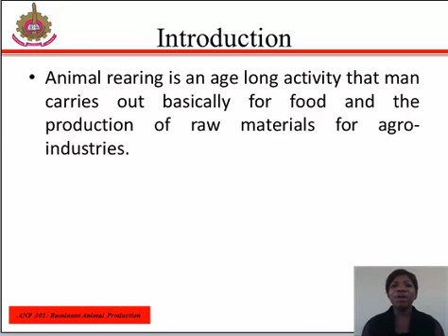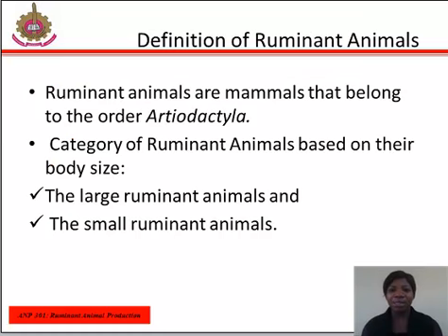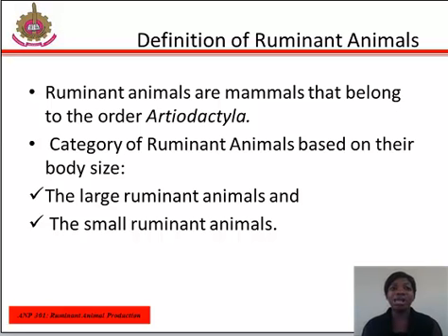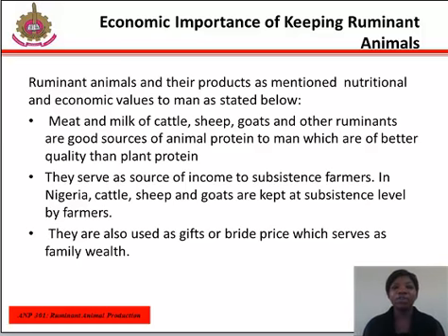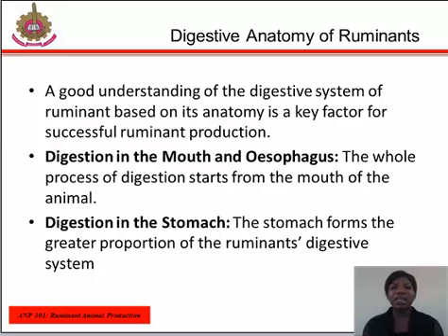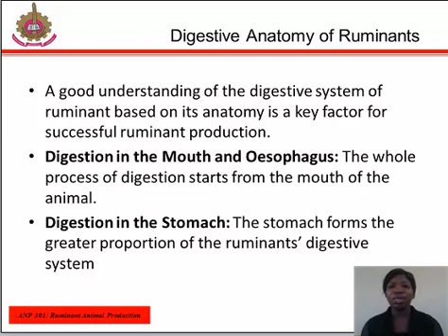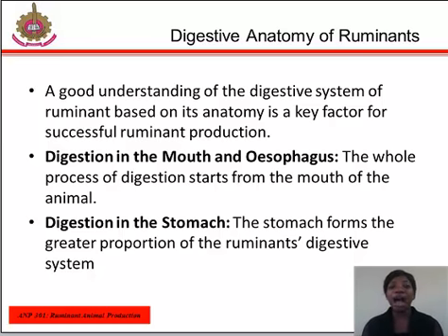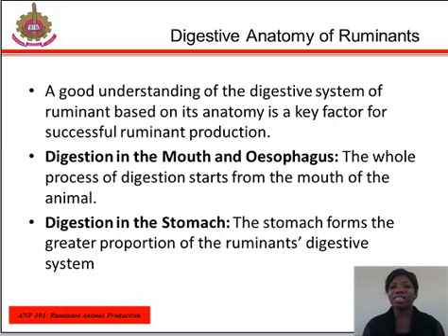ANP 301 STUDY SESSION 1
ANP 301 - RUMINANT ANIMAL PRODUCTION